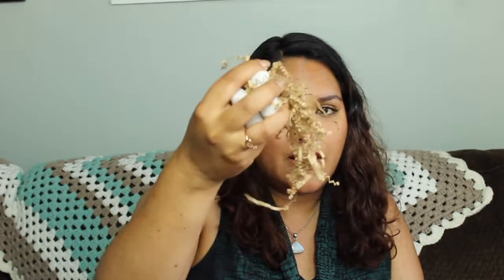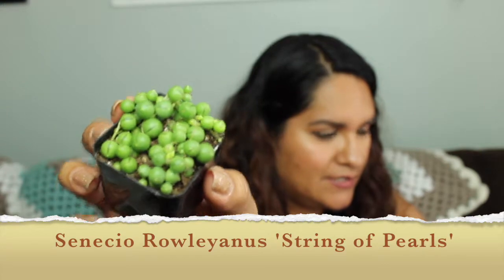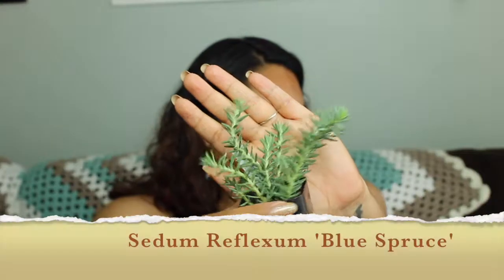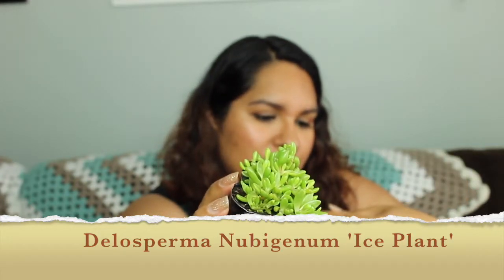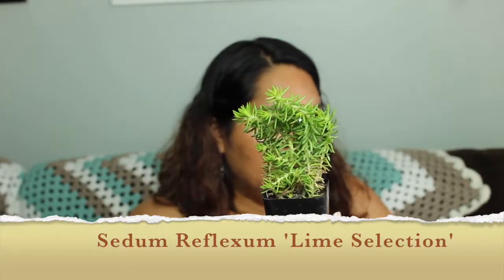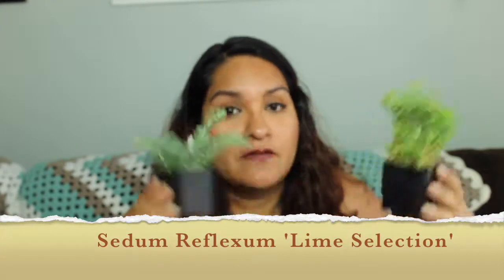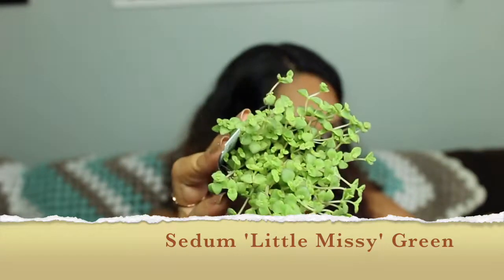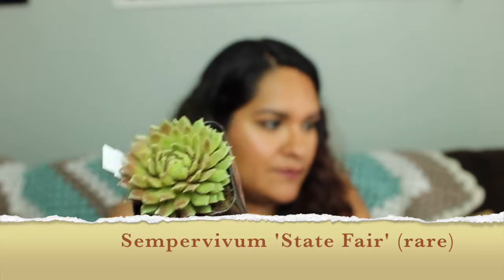Mountain Crest Gardens - Succulent Unboxing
I got my order from Mountain Crest Gardens and I'm waaay too excited!

/ / P R O D U C T S   I   R E C O M M E N D / /

H O U S E   P L A N T   L I F E

Led Grow Lights

Digital Timer for Grow Lights

Propagating Pruner

2 Pack Macrame Plant Hangers

Planter Chain

Novelty Watering Can

Plant Support Ties

Garden Syringe

G A R D E N I N G   S U P P L I E S

500 Count Red Wiggler Live Composting Worms

Favorite Compost Bin

Garden Compost Thermometer

Gardening Fork

5 Gallon Fabric Grow Bags

7 Gallon Fabric Grow Bags

Bulb Planter

Bulb Auger

Bulb Plant Food

Comfrey Seeds

G E A R   I   U S E   TO   R E C O R D

Lav Mic

Lighting Set-up

Lighting Bulbs

External Hard Drive

64 GB Memory Card

I S S A   V I B E

Essential Oil Diffuser

Essential Oil

Incense Holder

Sun Incense

Moon Incense

R A N D O M   S T U F F   I   R E C O M M E N D

I think everyone needs an Instant Pot:

This can opener is my favorite. I legitimately bought this in 2012 and have never had to replace it.:

The ONLY eye shadow primer I use because I have the oiliest skin in the world:

My favorite Zester/Grater to use in the kitchen:

I live in a house with people with long, thick, flowing hair. Nuff said: